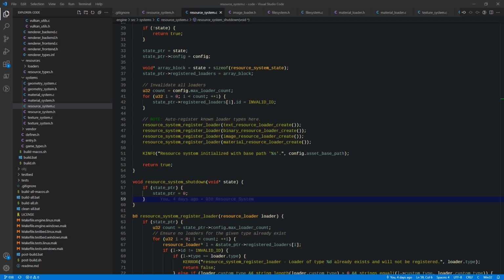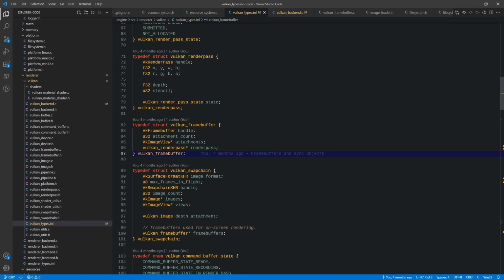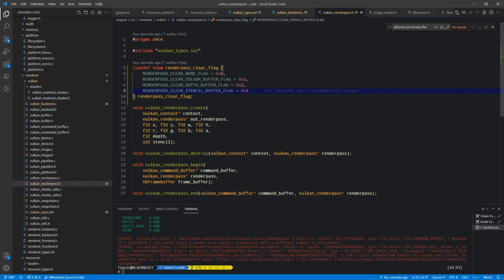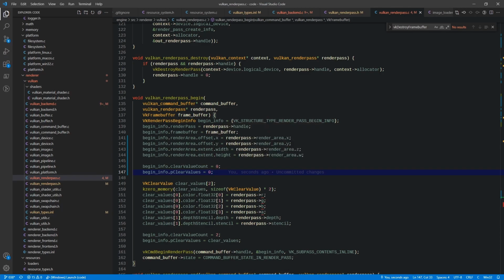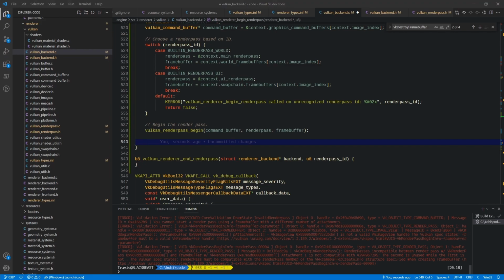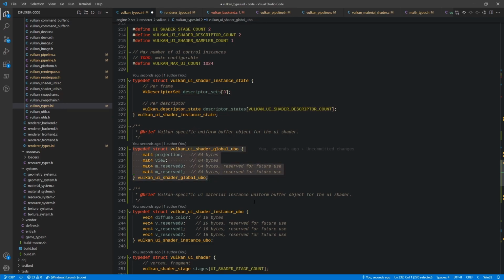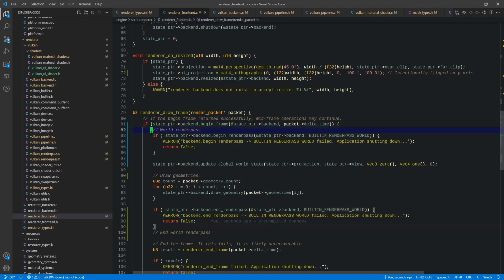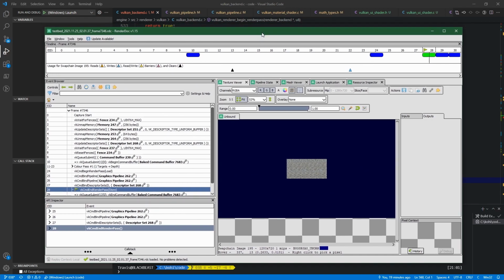Kohi #039: Multiple Render Passes (Vulkan Game Engine Series)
In this video we add the ability to have multiple renderpasses, and take a few small steps toward future pipeline configurability. As usual, we also take a bit of time to clean up.

👉 A special thanks goes to the Channel's Partners, Eearslya, Wensheng GE, Caden Parker and Joel Voerman, as well as all the supporters who have joined.